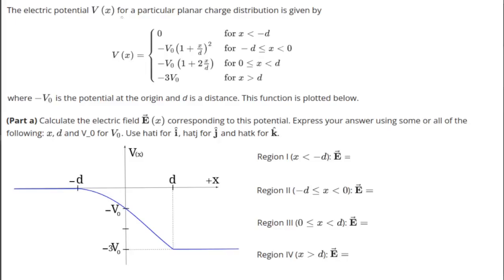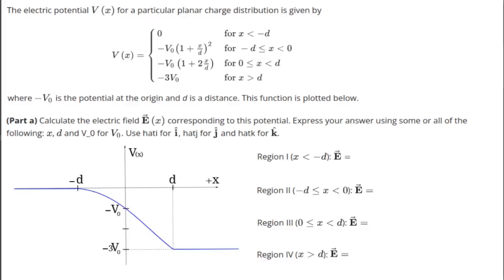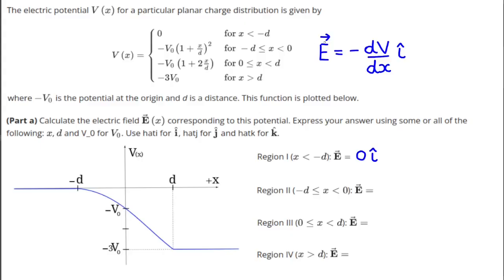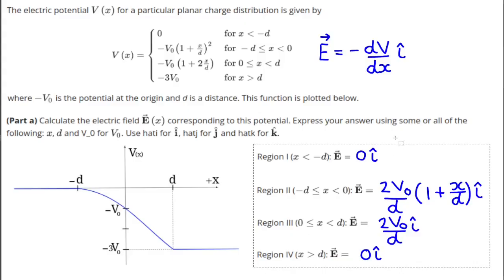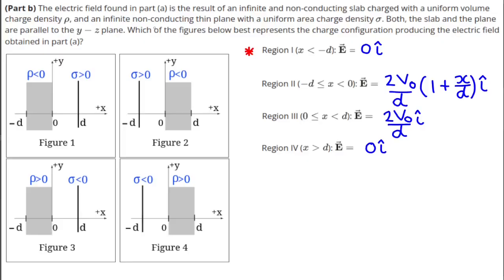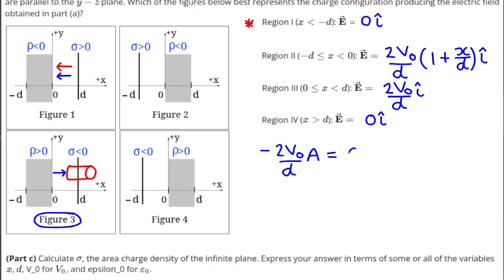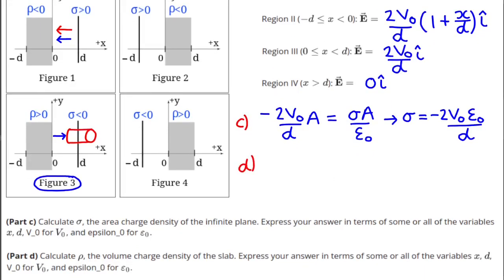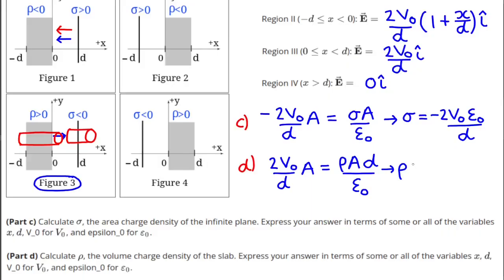How to Find Electric Field from Electric Potential Graph | MIT Physics Problem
Are you struggling with how to find the electric field from an electric potential graph or how to identify the charge configuration from a potential plot? In this MIT Physics Electricity and Magnetism problem, we solve the question step by step and explain the concepts behind electric potential and electric field.

In this video you'll learn:

• How to find electric field from electric potential
• How to read an electric potential graph
• How to identify the correct charge configuration
• The relationship between electric potential and electric field
• Common mistakes students make on electrostatics questions

This video is perfect for students taking:

• MIT Physics
• AP Physics C
• JEE Physics
• NEET Physics
• College Physics
• Electricity and Magnetism courses